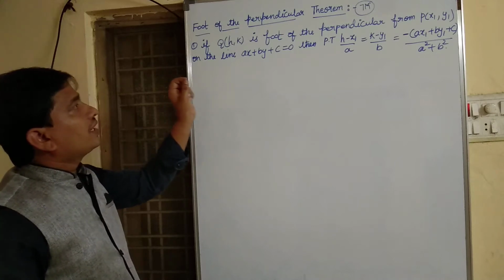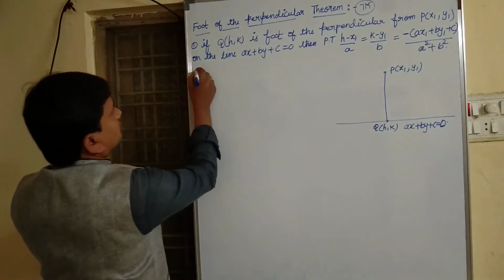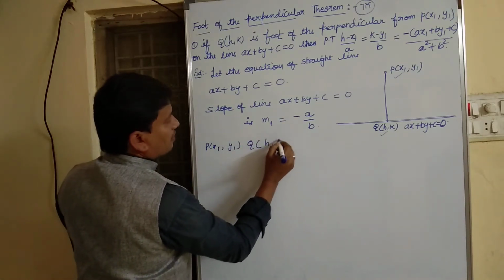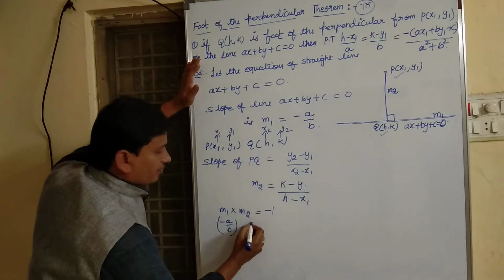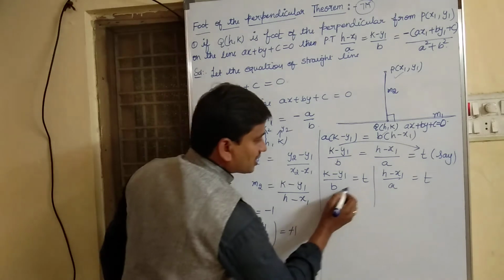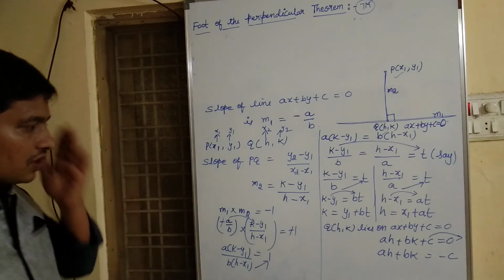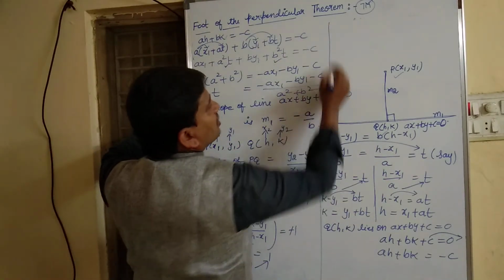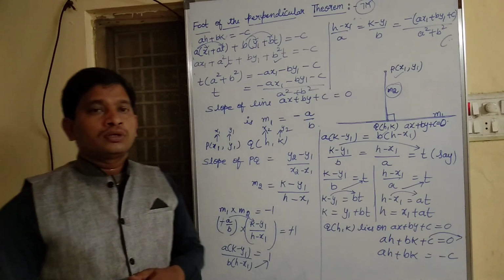Foot of the perpendicular theorem#class11